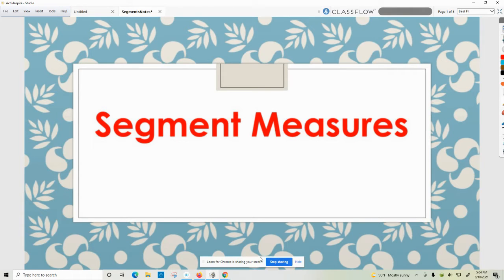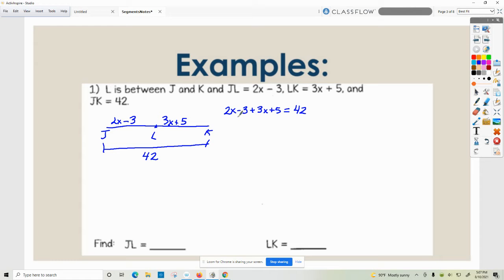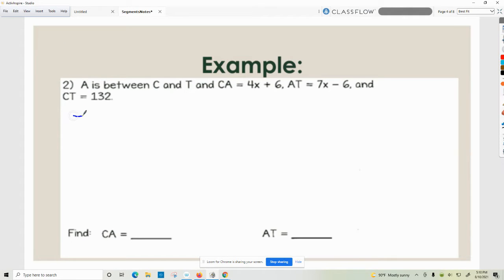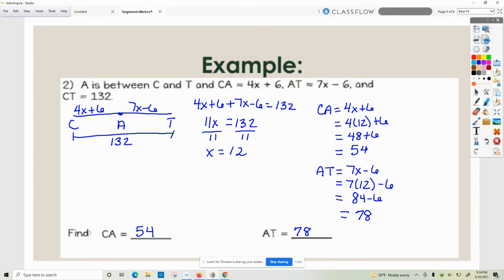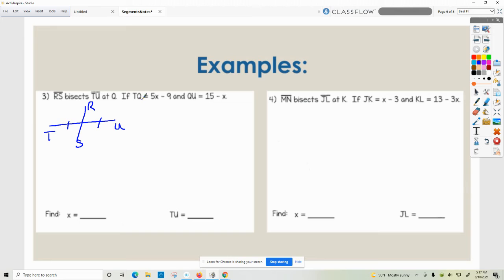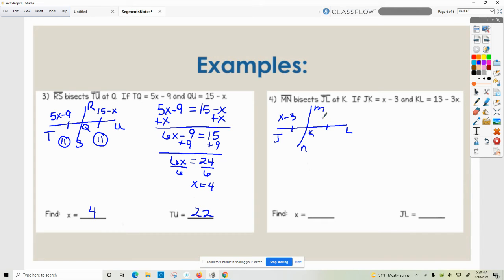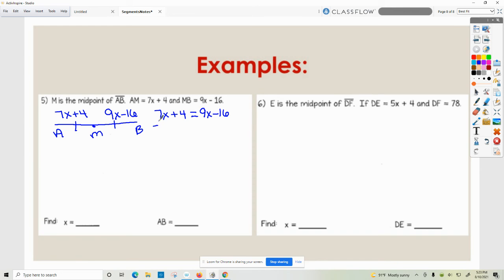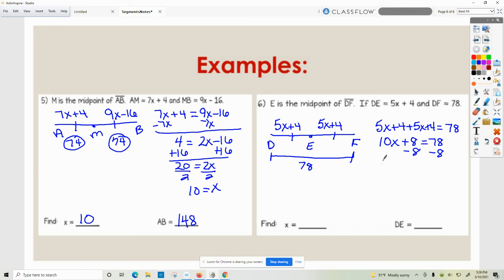Segment Notes Fall 2021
This video discusses segment addition, bisectors and midpoint.